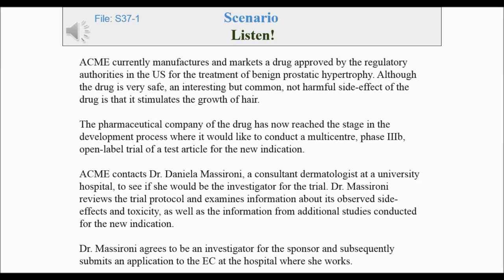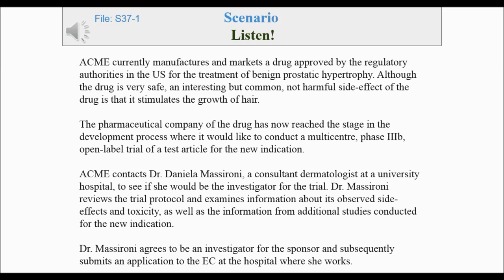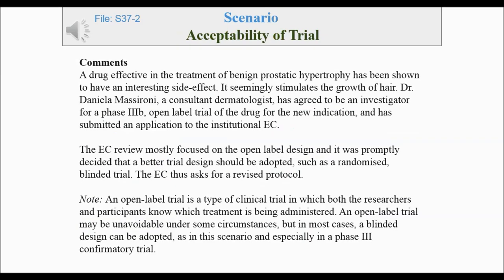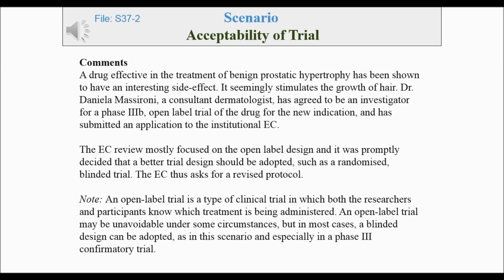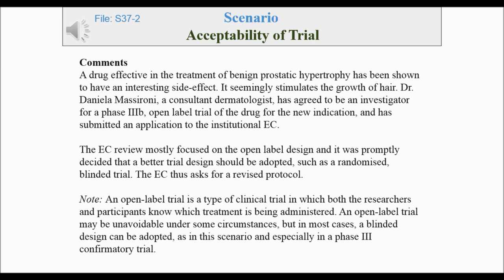CLINICAL TRIAL MAGNIFIER Research Ethics Scenario #37 Video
This video cover one of 48 research ethics scenarios from our course book.
Reviewing Clinical Trials: A Guide for the Ethics Committee
Editors: Johan PE Karlberg and Marjorie A Speers
Although the publication is entitled Reviewing Clinical Trials: A Guide for the Ethics Committee, it was developed mindfully to be relevant and useful to all other categories of professionals entering the clinical trial research area.  We highly recommend anyone, whether a novice in the clinical trials research area or experienced, wishing to learn more about the basic modern concepts of human research ethics and clinical trial research methodology to study this manual. The audience can equally be professionals acting as investigators, research nurses, research support staff, ethics committee administrators, contract and budget development administrative staff, monitors, project managers, biostatisticians, clinical data managers, regulators or inspectors.
Chapter 4. Scenarios of Ethics Committee Review
4.1 Introduction to Practical EC Review
This last Chapter includes several specifically themed sets of EC scenarios that cover a wide range of topics in relation to ethics in human research, from expedited or full EC review to clinical trials registry. Please accept that these are simplified scenarios, although most reflect real cases. Also, since the information is only briefly provided, it is impossible to undertake an in-depth narrative review. Each set of scenarios addresses a specific ethics issue that should be identified and addressed. At the end of each set, comments are also provided. Most of the scenarios have been utilised in educational activities for EC members and have proven helpful in translating theory to practice, especially for novice EC members.
If this Guide is used for educational purposes of EC members or groups of clinical research professionals, the scenarios and their commentaries can be studied by participants and thereafter discussed to seek a consensus. Now and again, you will almost certainly find that your views differ both from those reflected here and from those of fellow participants. This is, in fact, what a meaningful review process should reflect: diversity in one’s thinking, searching and arguing for a general consensus.
The scenarios deal with:
Issues of Ethics of Clinical Trials:
• Risk-benefit balance.
• Informed consent process.
• Vulnerable participants.
• Privacy and confidentiality.
• Data safety monitoring.
• Participant recruitment procedures.
• Qualification of investigators.
• Conflict of interest.
• Clinical trial insurance and indemnity.
• Essential clinical trial documents.
• Clinical trial registration.
• Dissemination of trial results.
Issues of EC Procedures:
• Local laws and institutional guidelines.
• Proportionate EC review.
• Expedited/full board review.
• Continuing review.
• Acceptability of trial.
• Trial amendments.
• Adverse event reporting.
• Anticipated problems.
• Suspension or termination of a trial.
• Complaints.
• Appeals.
• Non-compliance.

YouTube text: “You’re free to use this song and monetize your video.”